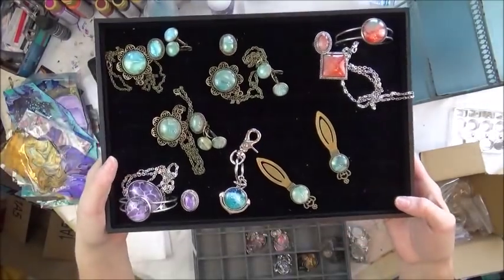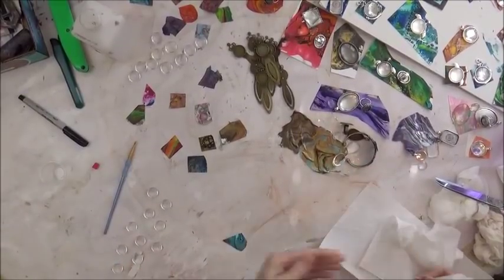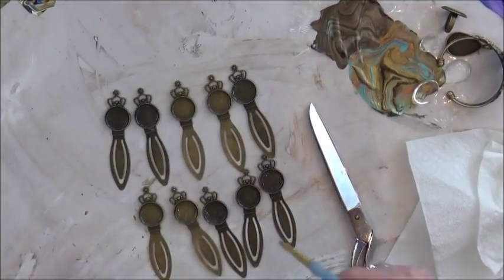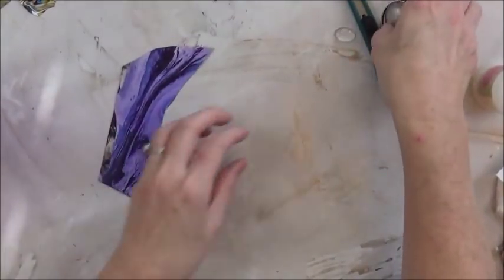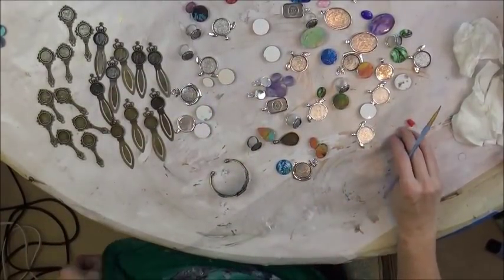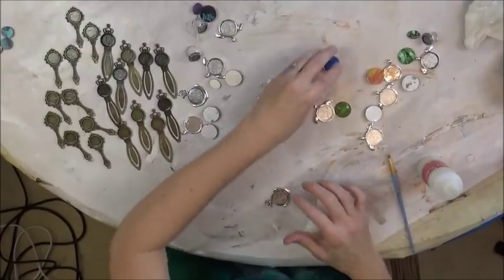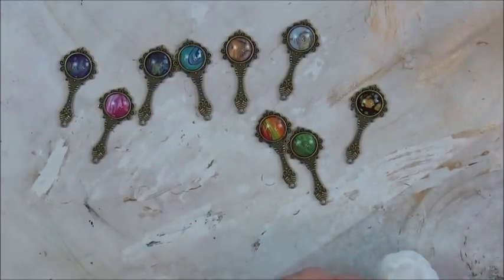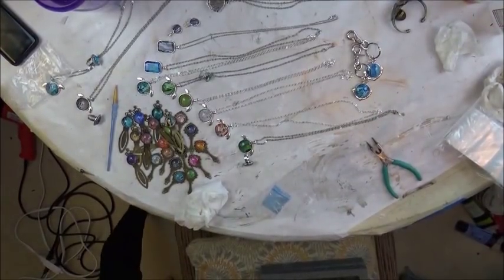(85) Making Jewelry from Acrylic Pour Skins with Sandra Lett 041818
This is a really long video that was made over 4-5 hours condensed down to 1 hour and 47 minutes. It was me making a bunch of jewelry for a festival.  I use most of my jewelry making products . Great prices and tutorial there as well.  I try to purchase items as kits.  It is easier when everything you order comes together. Make sure to have good quality Paper towels and rubbing alcohol around for this.  And a good sharp pair of larger scissors.  It means the world to me.  I have added a Paypal link below if you would like to donate to my art supplies which are very costly and will allow me to continue to experiment trying to make more beautiful art!  Supporting my art helps me to create more beautiful art for you and everyone to enjoy.  Art can get quite expensive to make!